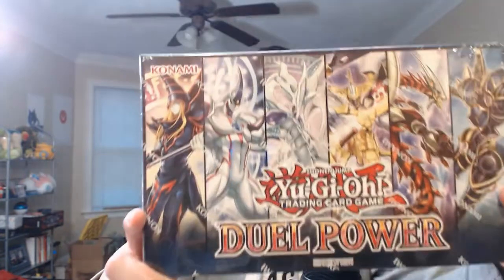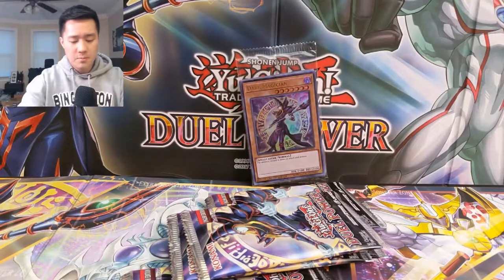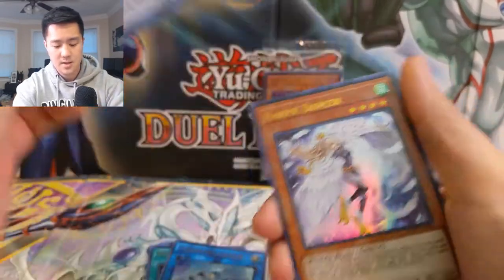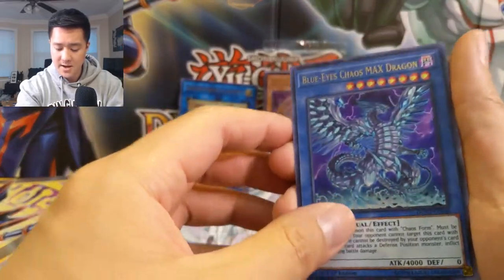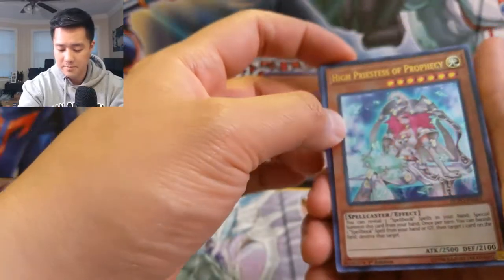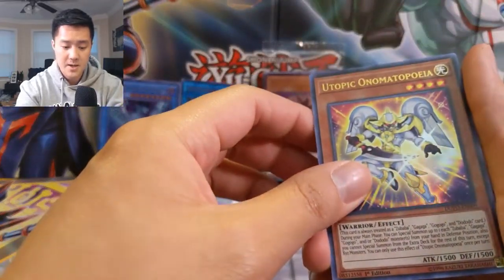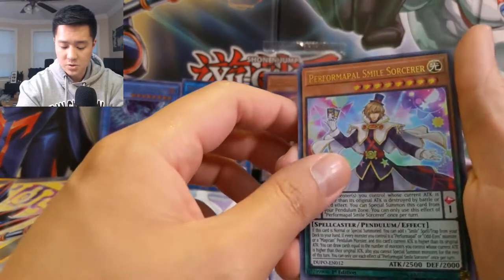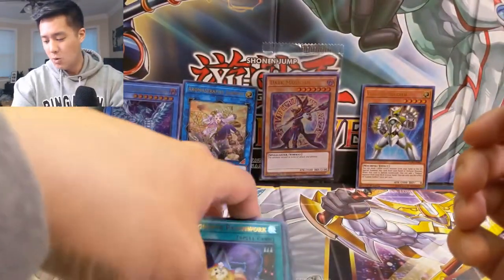YuGiOh Duel Power = The Underbelly of openings =